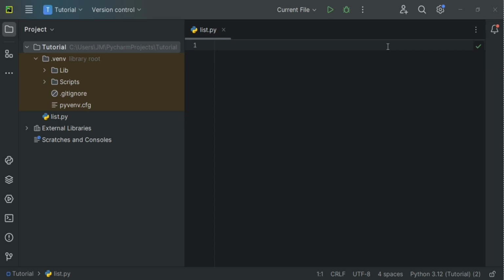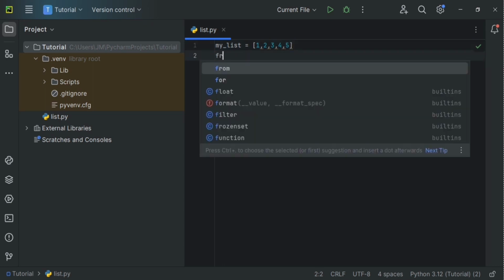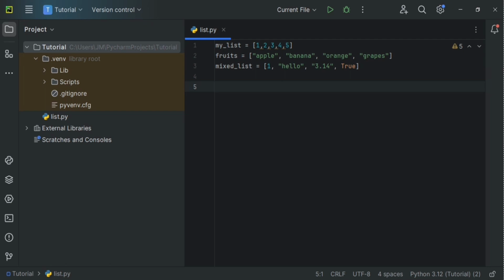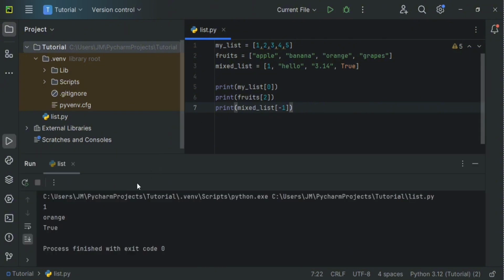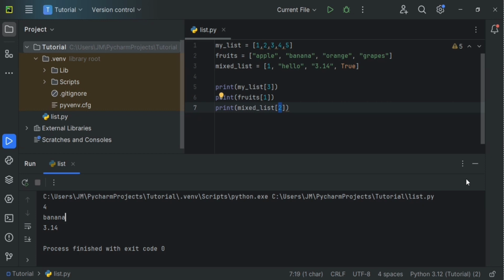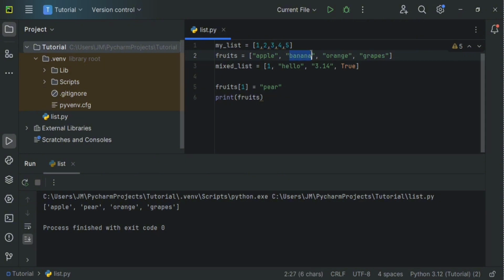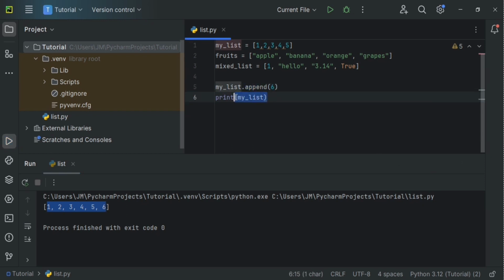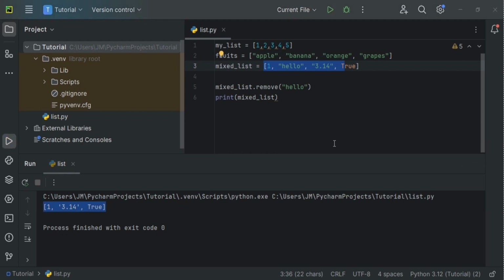How to Create and Use Lists in Python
Unlock the power of lists in Python with our comprehensive tutorial! In "How to Create and Use Lists in Python," we explore the fundamentals of lists, a versatile data structure for storing and manipulating data in Python. From creating lists to accessing and modifying elements, this tutorial provides step-by-step guidance on harnessing the full potential of lists in your Python programs. Whether you're a beginner or looking to deepen your Python skills, this video is your gateway to mastering the use of lists.